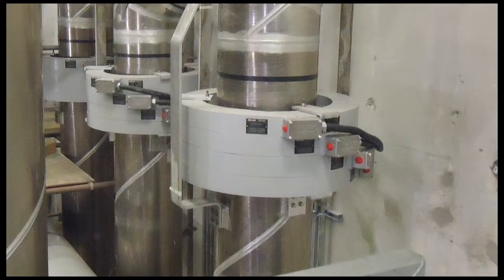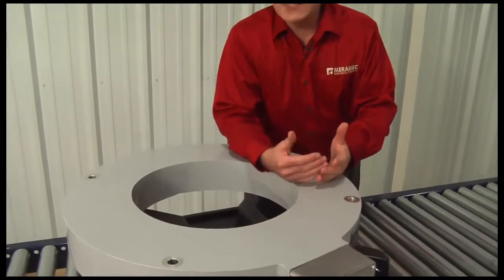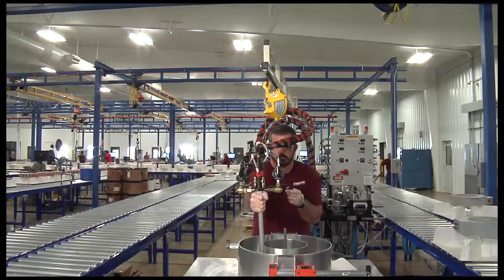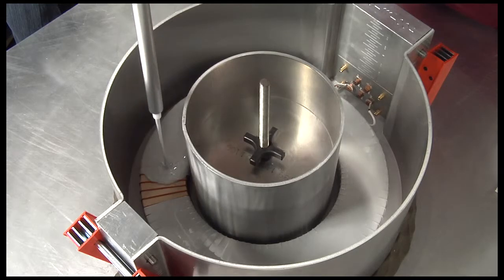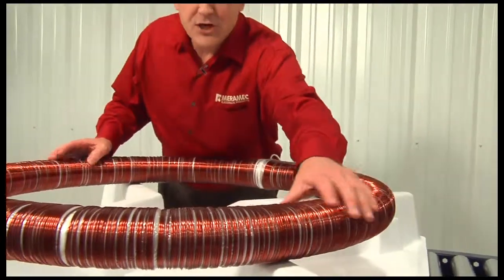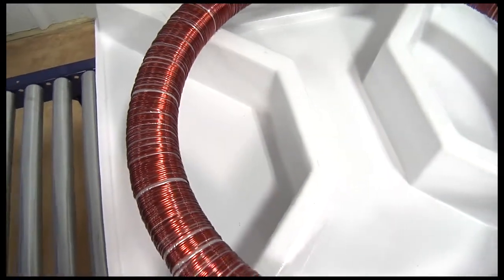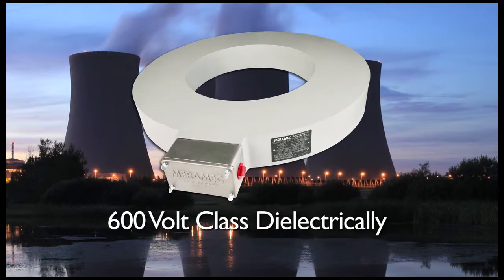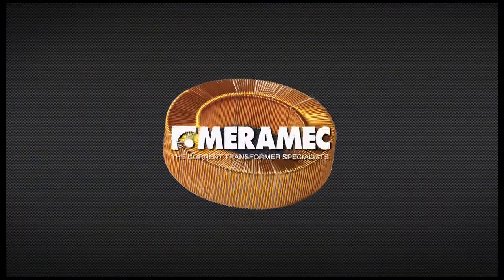Encapsulated Generator CT- Meramec Instrument Transformer Co.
Our encapsulated Generator Current Transformer features a rugged exterior finish, which makes it ideal for operating under harsh conditions where excessive moisture is present or in potentially hazardous applications such as hydrogen-cooled generator environments. This molded type generator CT can also be used in isolated-phase bus enclosures in combination with air insulation to provide a higher voltage level dielectric system. All of our generator current transformers utilize a shielded winding design that is an integral part of the main secondary winding. This minimizes the effects of stray magnetic flux produced from adjacent high current conductors. The installation system is rated 600 volt class dielectrically and 130 degrees centigrade thermally and is suitable for both indoor and outdoor service.